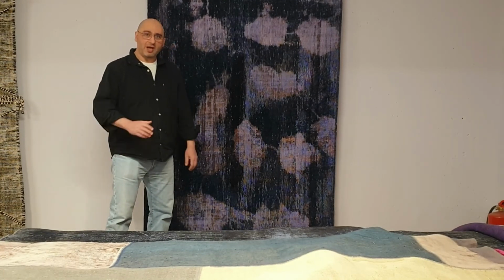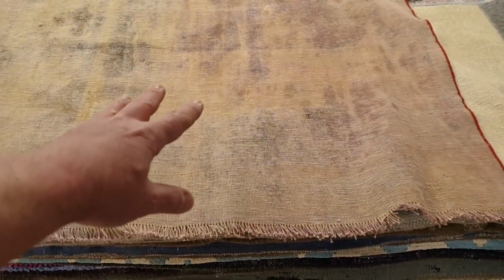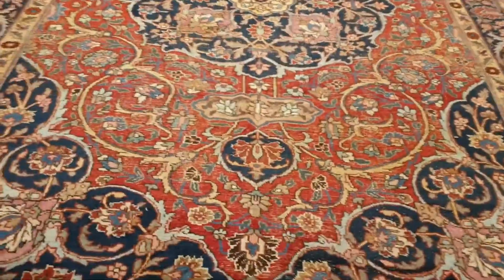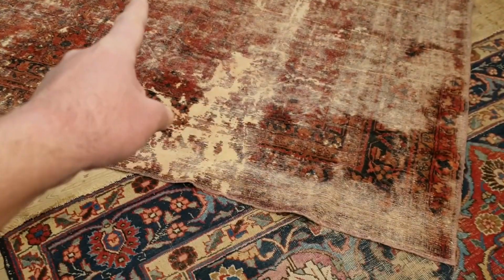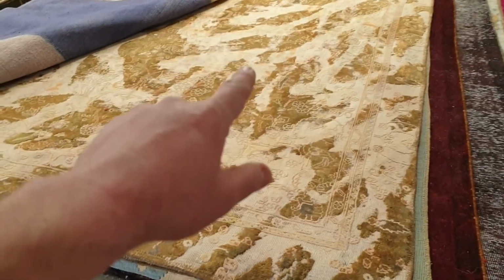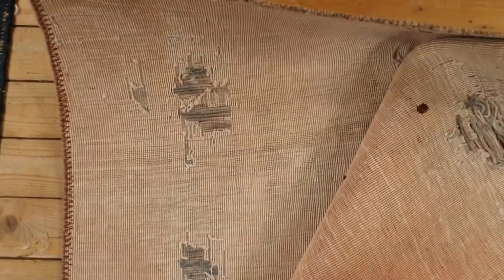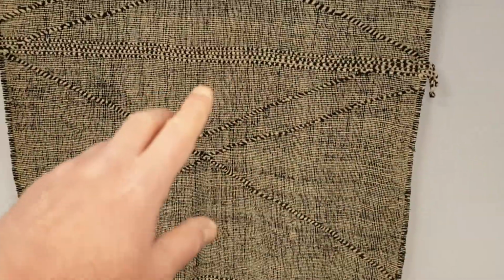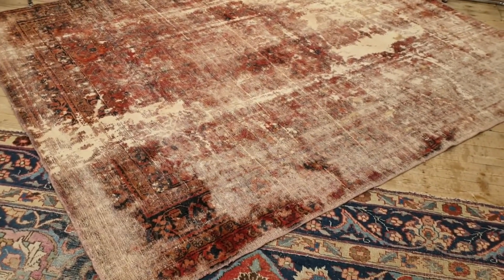Contemporary VINTAGE Carpets - Info on dyed vintage Persian rugs - Tips on Home Décor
Info & examples about contemporary Vintage Persian rugs, how they are made and important facts. If you are looking at buying a vintage carpet for your home or office, whether it is a genuine Persian vintage rug or the newer vintage carpets made in India, please watch this video as I give lots of information and my personal insight.